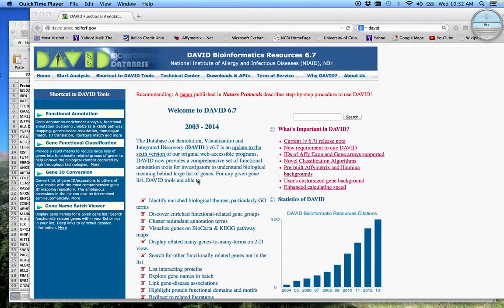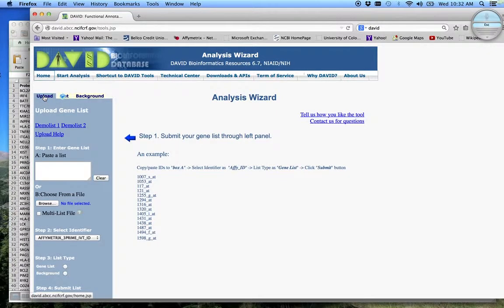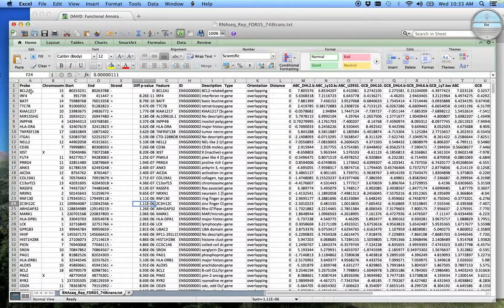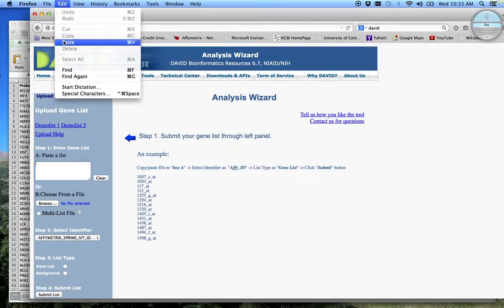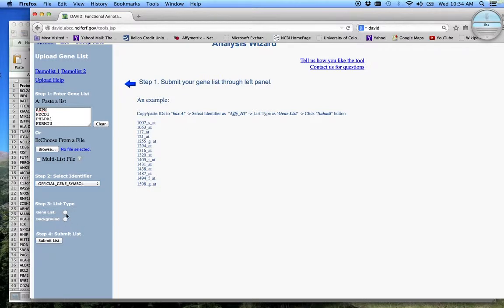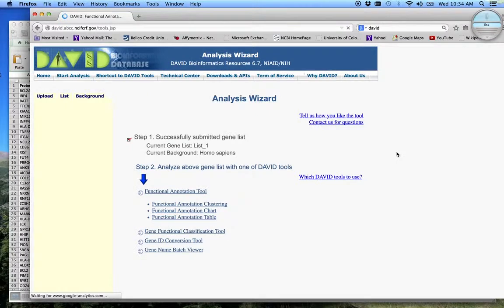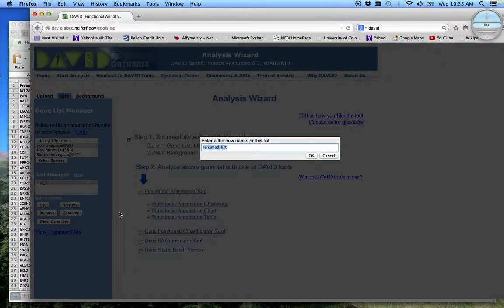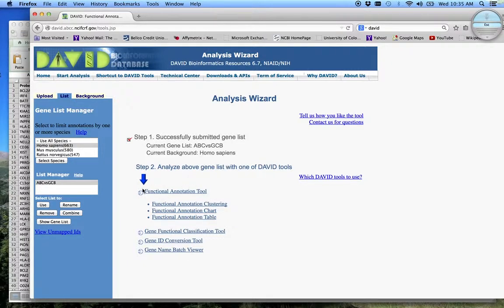AACR Workshop 2014_DAVID-1_UploadingData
DAVID_Part1: A series of video tutorials that complement the "Using Genomics and Bioinformatics in Cancer Research" laboratory for the 23rd Annual AACR Workshop: Molecular Biology in Clinical Oncology.  This tutorial covers importing a gene list into the bioinformatics platform DAVID